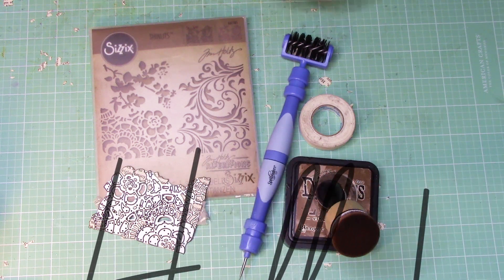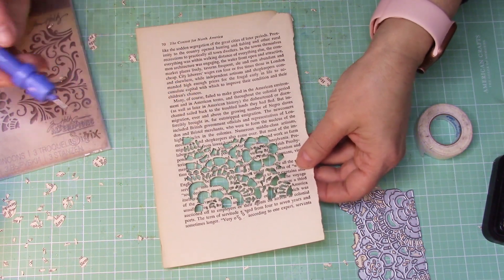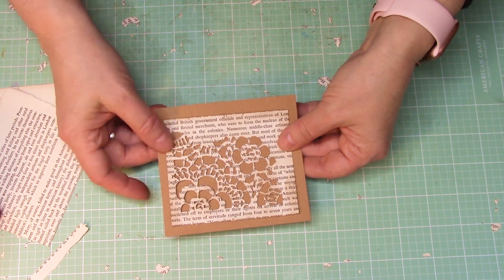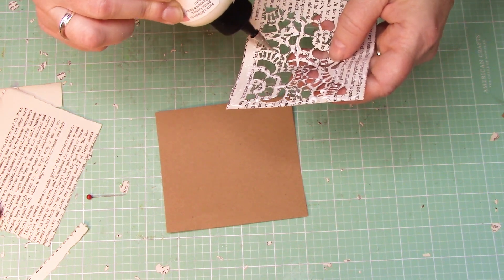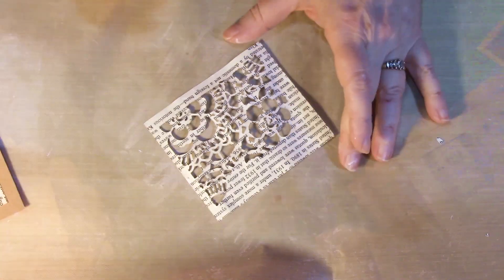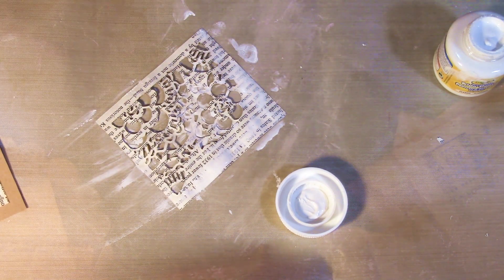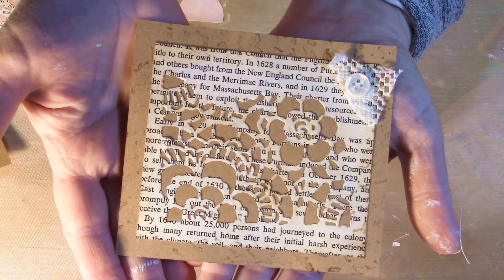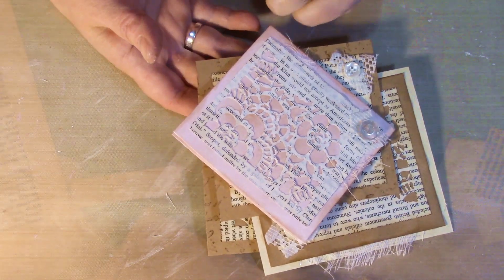Easy Craft with Me Making Pocket for Junk Journal using Sizzix Die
This Tim Holtz die is awesome but can be intimidating. Come craft with me and see how I use it to make a junk journal or mini book pocket. I share 6 easy variations of the same pocket and share tips along the way.